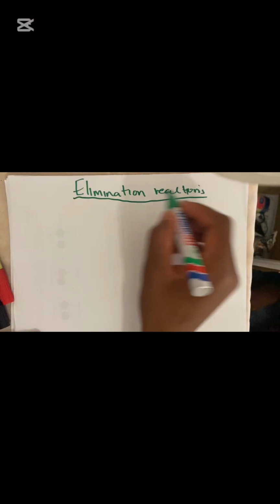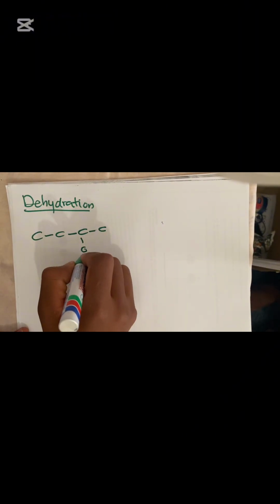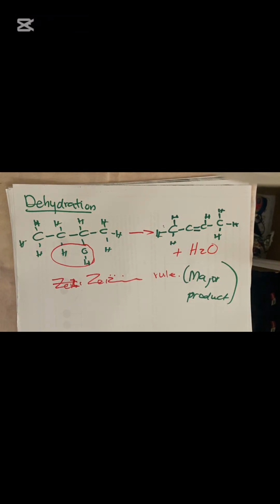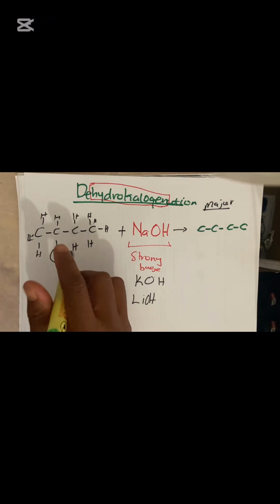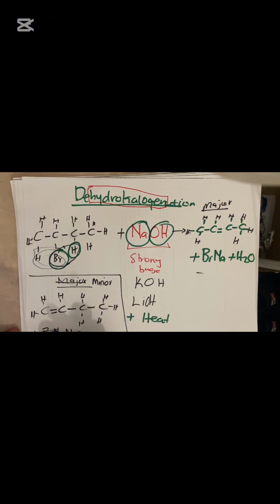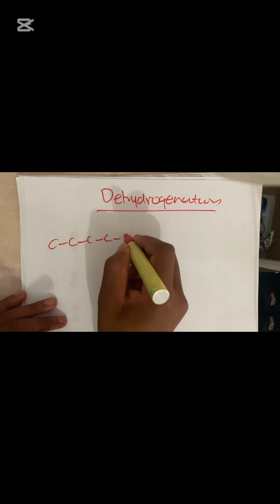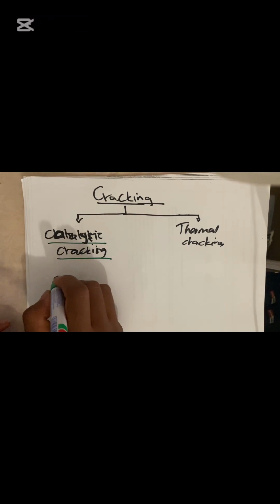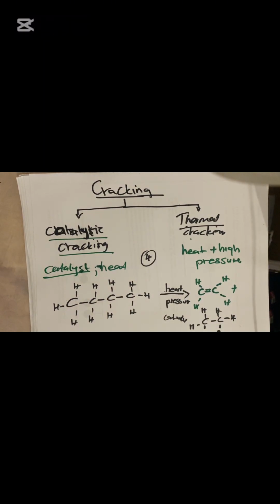11 March 2026